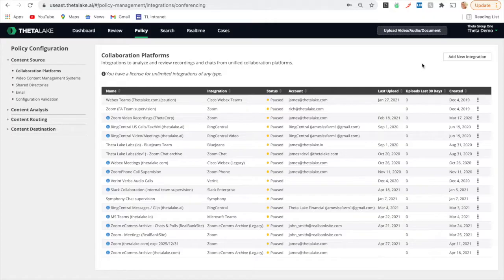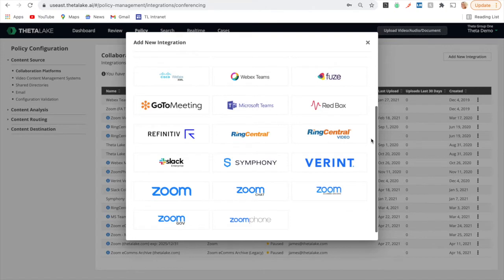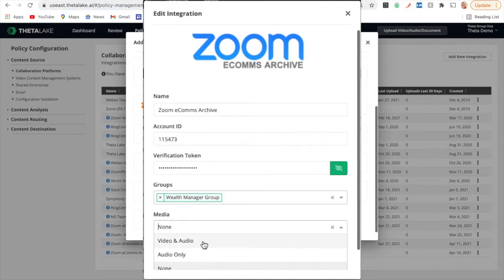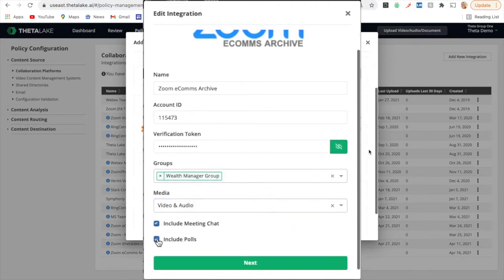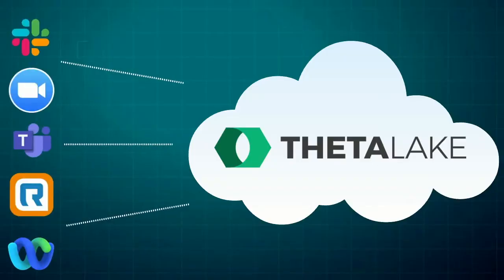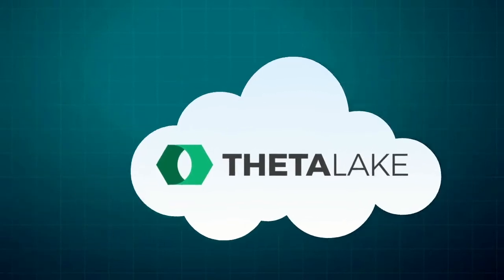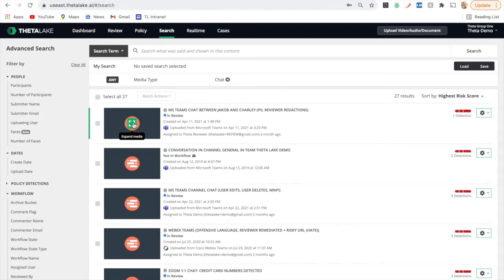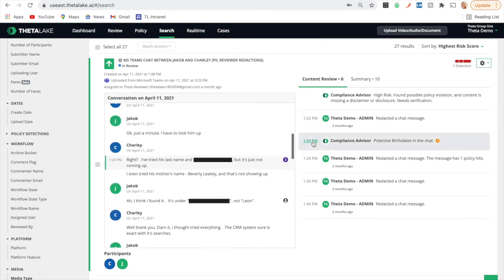Theta Lake Intelligent Archive Connector